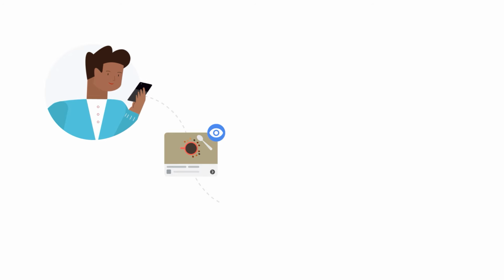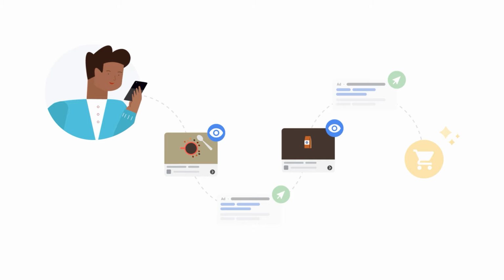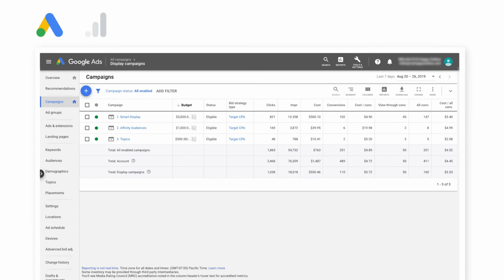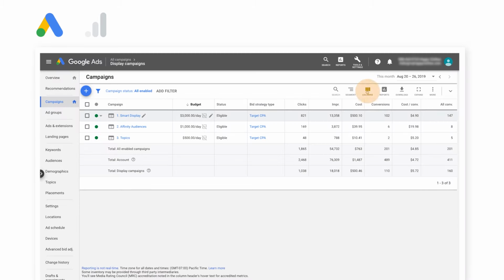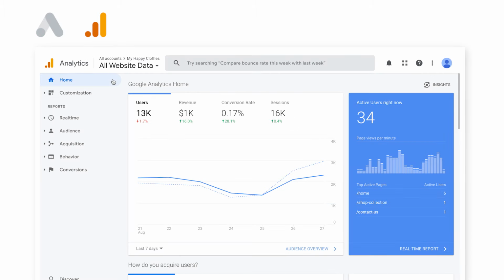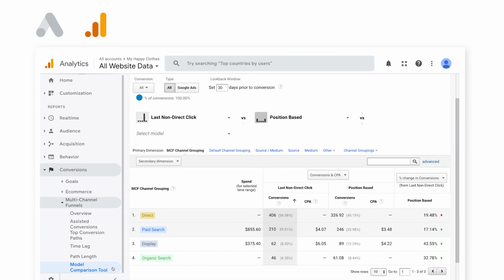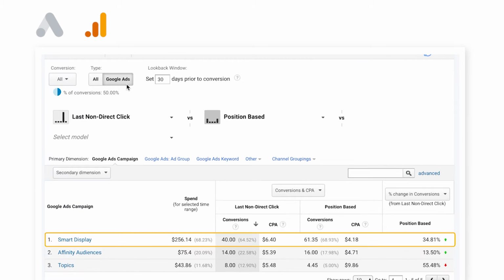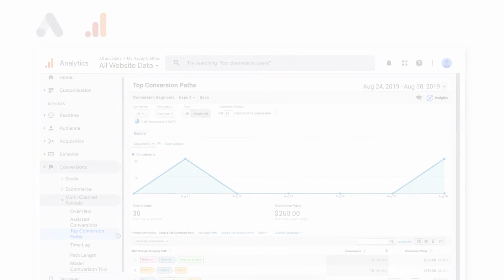Google Ads Tutorials: How to measure Display ads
Clicks don't tell the full story when measuring the performance of Google Display ads. Learn how to understand the value of Display in Google Ads and Google Analytics.